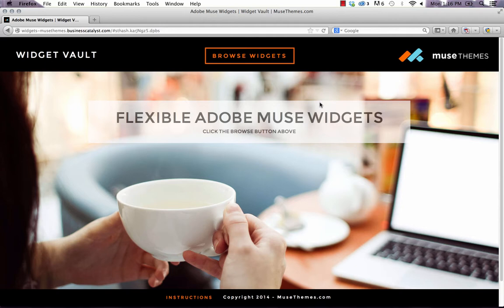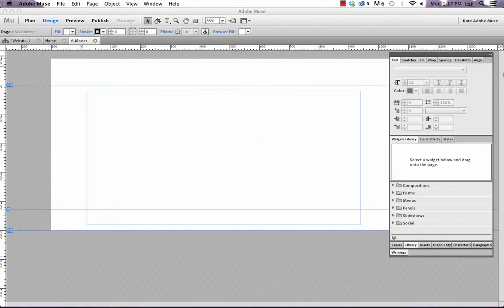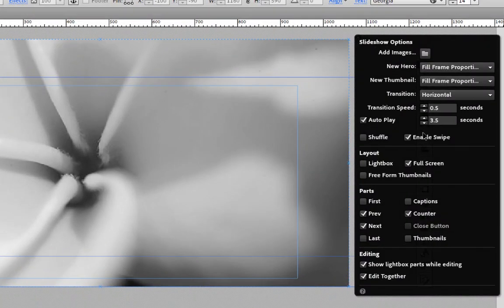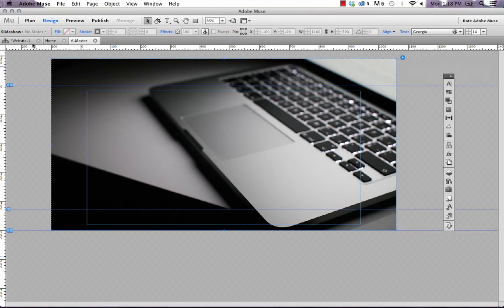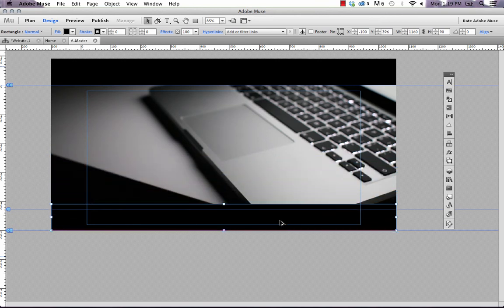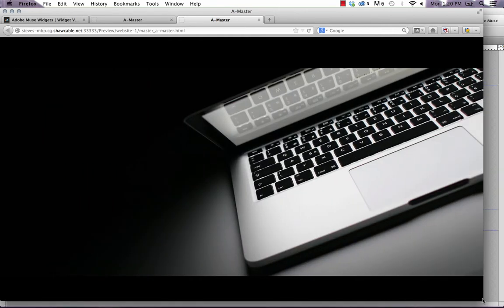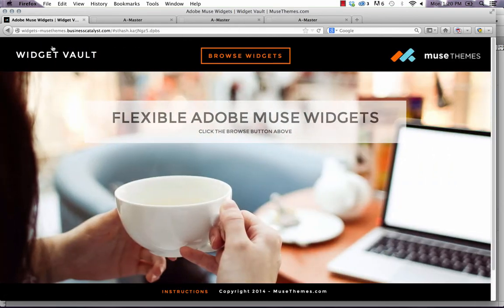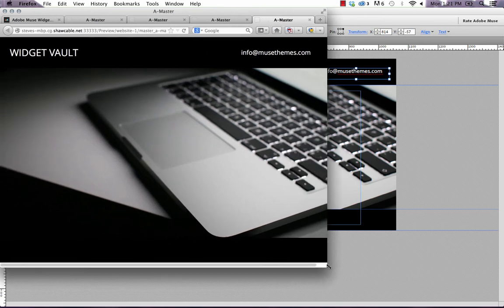MuseThemes.com - Building the Widget Vault | Adobe Muse Tutorial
This Adobe Muse training video explains how we built the layout for our Widget Vault, a site which we use to preview new Muse widgets. Download this sample site here: